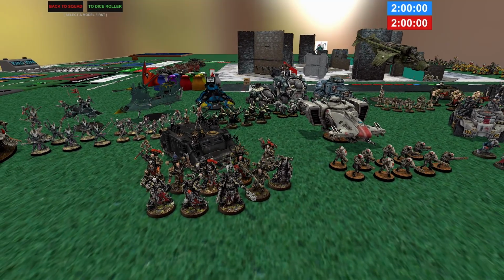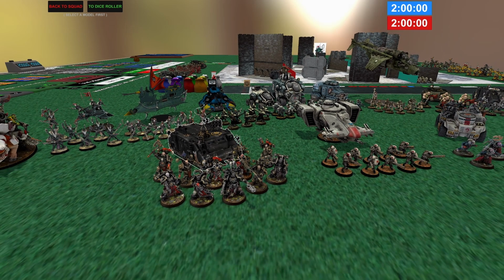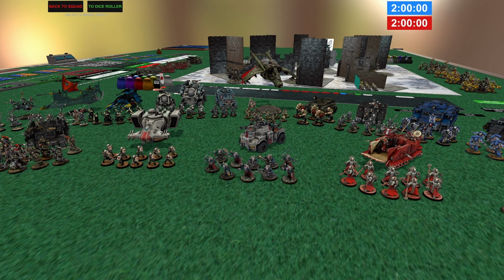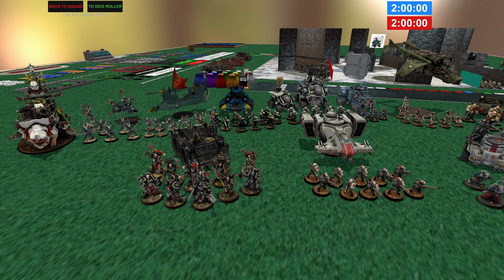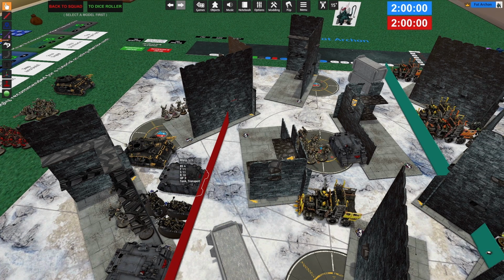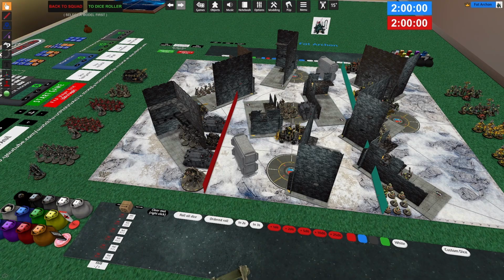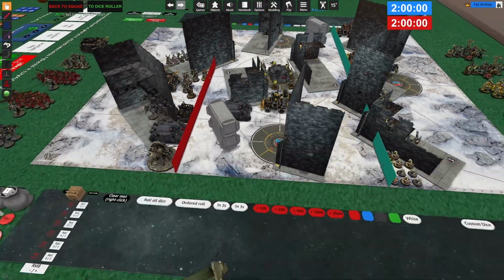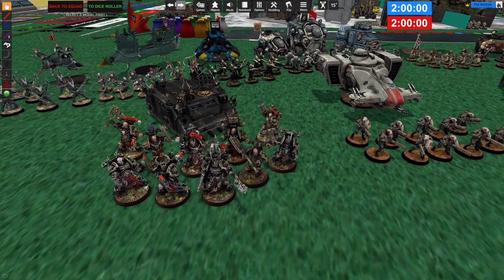Advanced Transport Tactics & Strategies for 10th Edition Warhammer 40k | Competitive Guide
Just in time for Pariah Nexus, today's Warhammer 40k tactica & strategy guide we'll be taking a look at how to get the most out of one of the most important units types in 10th edition, Transports!

I'll be going over why these are such an important 'piece of the puzzle' to include with your army list, along with some of the strategy behind what makes these units so good for most 40k armies & some of the neat tricks you can pull off.

This was a viewer request so if you yourself have anything you think would make for an interesting video or are curious about leave a comment below & I'll see what I can do!

From the humble Space Marine Rhino or Ork Trukk, the utilitarian Tau Devilfish to the beastly Land Raider & everything in-between almost every faction should have access to a good option for ferrying their troops around the board (& much more than that!)

This can almost be seen as an addition to my 'How to Deploy for Turn 1' tactica. I'm hopeful to start up a new series for 2024 that covers more of the 'advanced tactics' for 10th edition. I'd like to cover topics such as building a good army list, making the most out of the Charge & Fight phases, target priority & more!

Eventually I'm hopeful to branch out into Battle Reports & 40k lore, I'm still improving with each & every video so with time those should come!

If you have any suggestions for videos you'd like to see in the future please let me know!

ARMY LISTS:

Ork Bully Boyz 2k Tournament List:

Boss Snikrot
Warboss in Mega Armor w/Tellyporta
Warboss in Mega Armor w/Big Gob
Warboss
Warboss
Warboss
Painboy

Ork Boyz x20
Gretchin
Gretchin
Gretchin

Nobz
Nobz
Nobz
Meganobz
Meganobz
Meganobz
Stormboyz
Stormboyz

Trukk
Trukk
Trukk
Trukk

Chaos Space Marines Renegade Raiders 2k List

Terminator Sorcerer
Chaos Lord
Chaos Lord

Legionaries x10
Cultist Mob
Cultist Mob

Chosen x10
Warp Talons x10
Havocs
Havocs
Bikers
Bikers

Chaos Predator
Chaos Predator
Venomcrawler

Chaos Rhino
Chaos Rhino
Chaos Rhino

TIMESTAMPS:

00:00 Intro
00:53 Why are transports so good?
03:07 Are they mandatory?
04:57 Tips 'n tricks
05:19 Forward deploying
06:07 Daisy chaining
07:09 Re-embarking
07:41 Firing ports / Party bus
09:20 After disembarking
09:50 Scoring, scoring, scoring!
10:14 Screening & charging
11:17 Pariah Nexus secondaries
11:52 Scouts
11:54 Pinata technique
13:29 Emergency Disembark
15:03 Mobile objective stealer
15:48 Recap & Outro